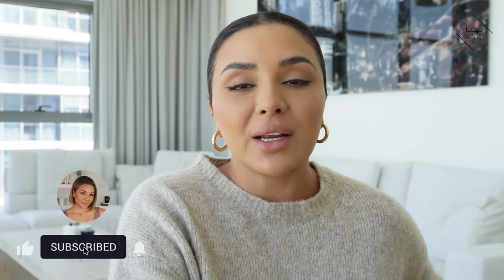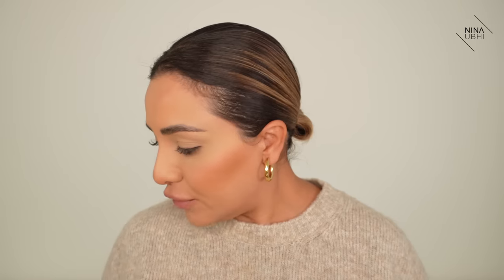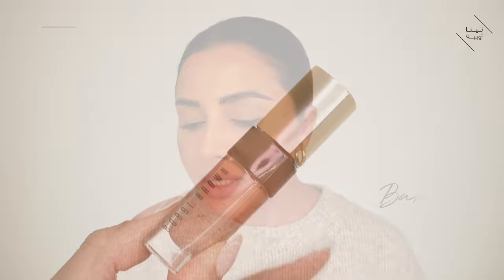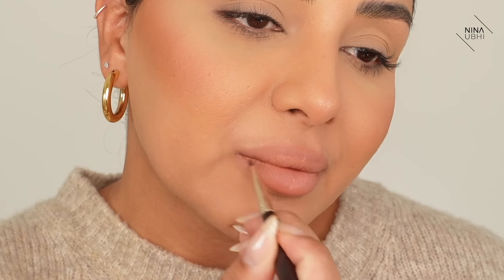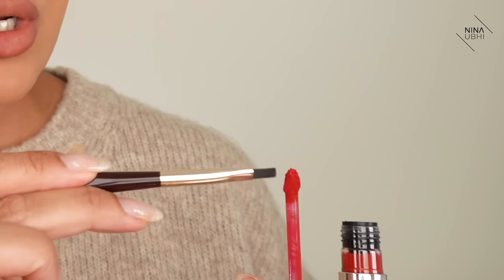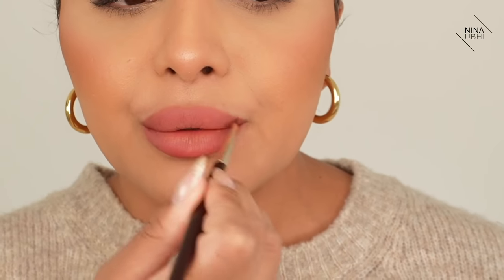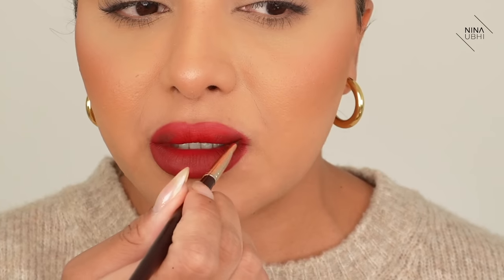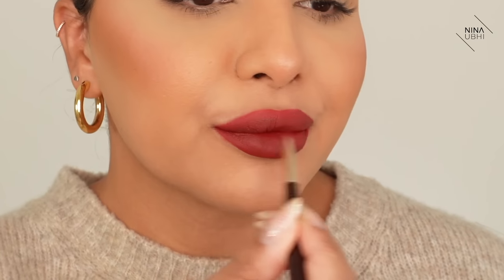THE ONLY 3 LIPSTICKS YOU WILL EVER NEED | NINA UBHI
These are the only 3 lipsticks you will ever need! I will show you how you can create so many different shades using these 3 lipsticks and how they look on the lips! This is great if you want to keep your makeup kit small and easy to use and it's also much less complicated for you.

In this makeup tutorial I will show you how you can use only 3 lipsticks. I'll show you how each lipstick looks on the lips and I'll also demonstrate how you can mix the shades to create so many different shades from these 3 lipsticks. I'll do a step by step in detail tutorial on how you do this with lots of explanation.

CODE: NINAGLOW20

NINA UBHI